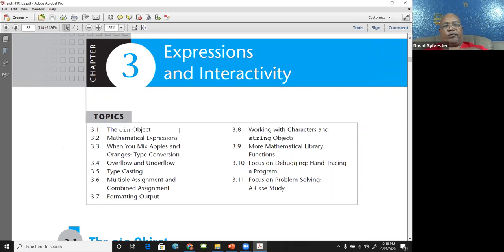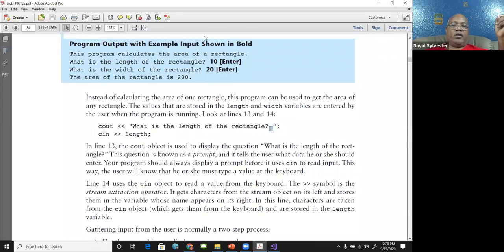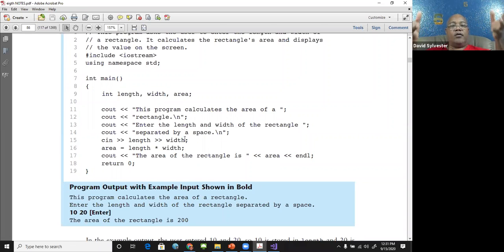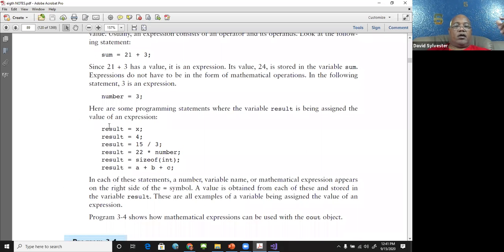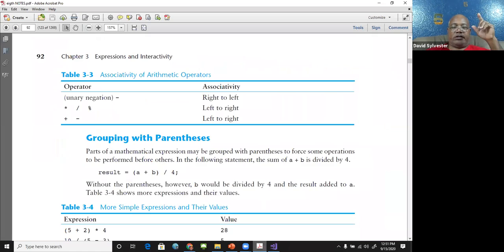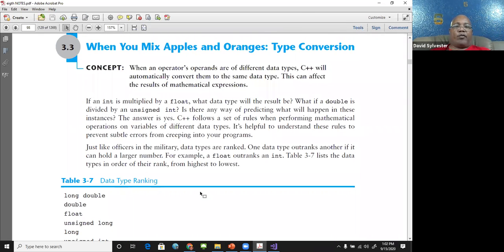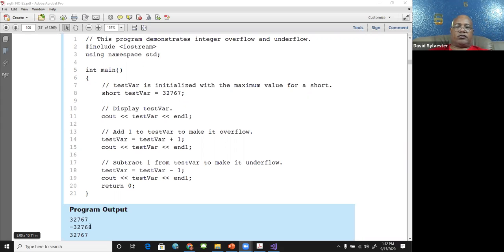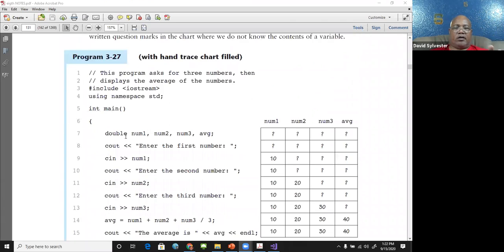CSCI 1933 - (9-15-20)